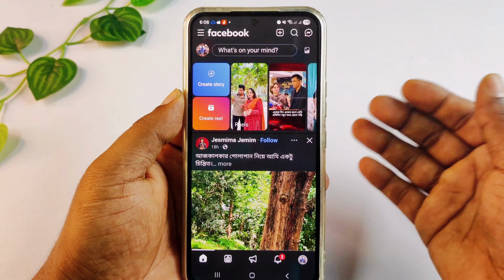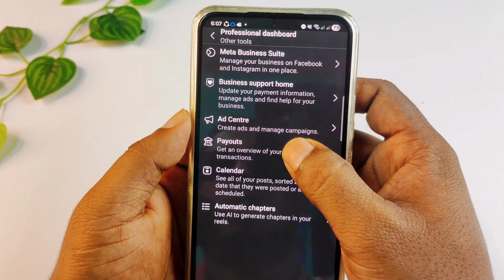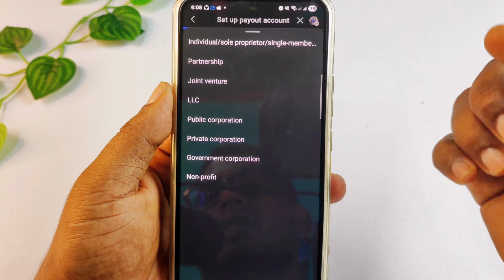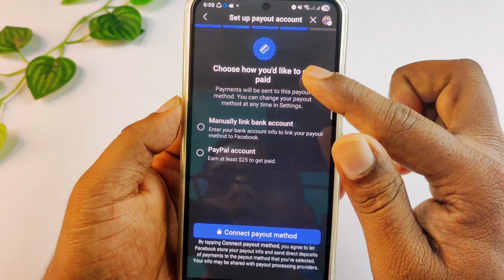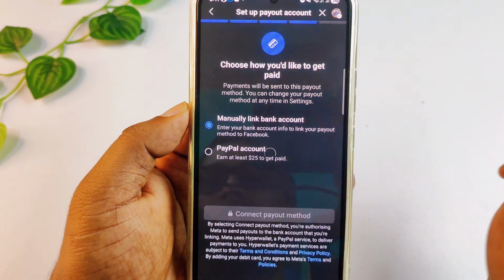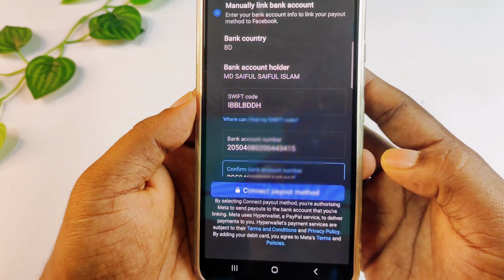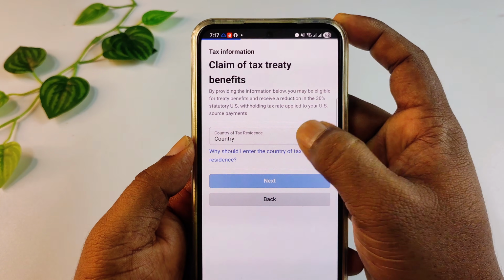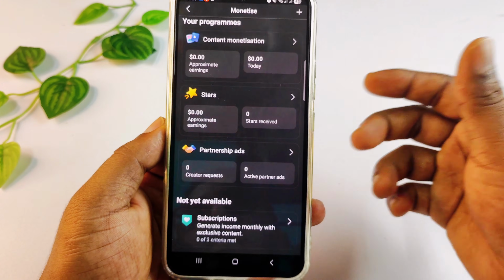How to Add Bank Account in Facebook Page (2026) | Facebook Payout Setup Tutorial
How to Add Bank Account in Facebook Page. Facebook Payout Setup. Facebook bank account Setup. How to Setup Facebook Bank Account. Facebook Payout Bank Account Setup. $0 Earning Expired Facebook Payout.

Learn How to Add a Bank Account to Your Facebook Page in 2026 and complete your Facebook payout setup step by step.

In this video, I’ll show you how to set up your payment details, add a bank account for Facebook payouts, and make sure your payout information is ready for receiving earnings from eligible Facebook monetization features.

✅ In this video, you’ll learn:

• How to add a bank account to Facebook Page
• Facebook payout setup 2026
• How to set up Facebook payment information
• How to connect your bank account for Facebook payouts
• Where to find Facebook Payout Settings
• How to receive Facebook monetization earnings
• Common Facebook payout setup issues

This tutorial is perfect for Facebook creators, Page owners, professional mode users, and anyone setting up Facebook monetization payouts in 2026.

how to add bank account in facebook page
facebook bank account setup
facebook payout method
facebook monetization payout
facebook page payout setup
how to setup facebook payouts
facebook payment setup 2026
add bank account to facebook
facebook creator payout setup
meta payout setup
meta bank account setup
facebook professional mode payout
facebook monetization 2026
facebook payout settings
facebook earnings withdrawal
how to receive facebook payments
facebook payout account setup
facebook monetization bank account
facebook page monetization
facebook payout tutorial
facebook payout bank account
facebook payment method
meta payout bank account
facebook creator monetization
facebook payout setup tutorial
facebook payout not showing
how to get paid from facebook
facebook reels payout setup
facebook content monetization payout